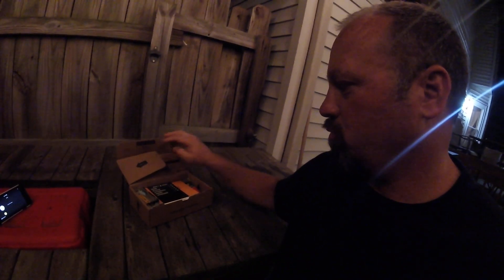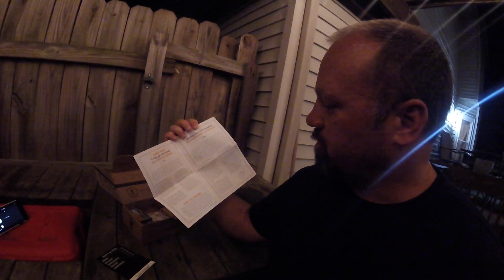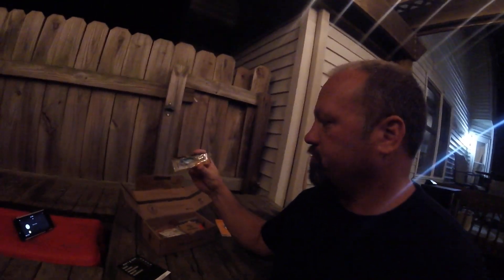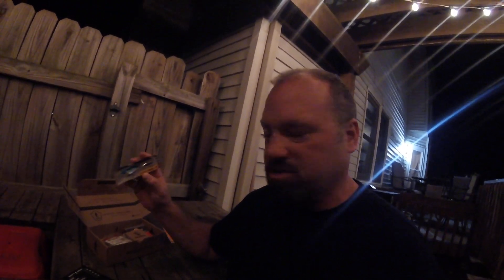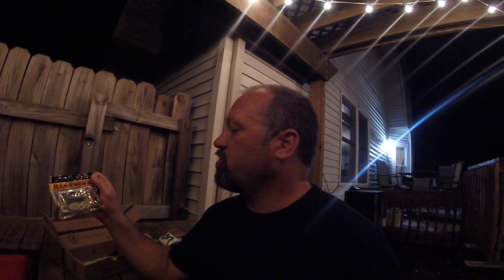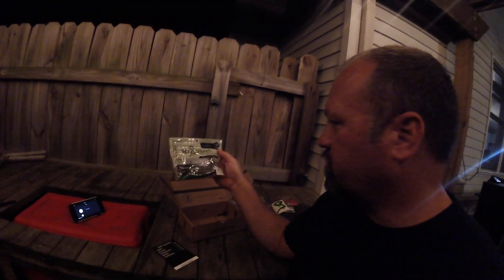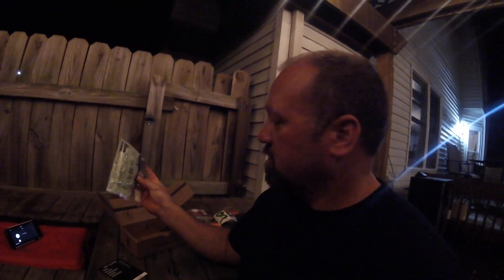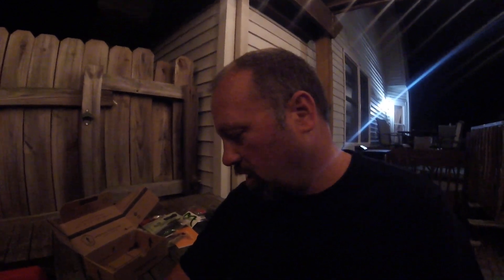Mystery Tackle Box April '19 Plus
Opening my April Regular Box plus a few add-on's

Update from recent Florida Trip and upcoming turkey season